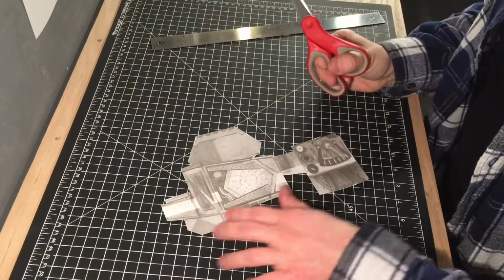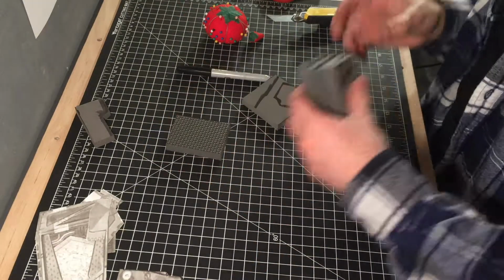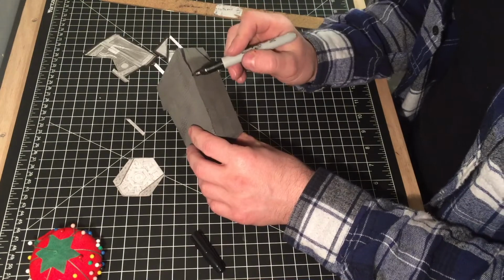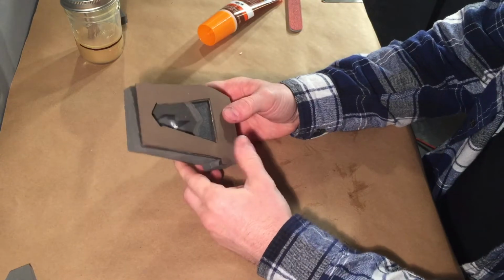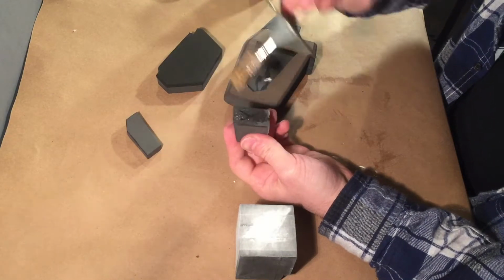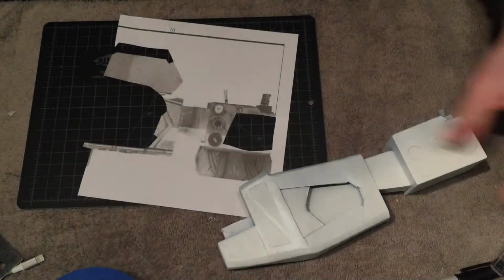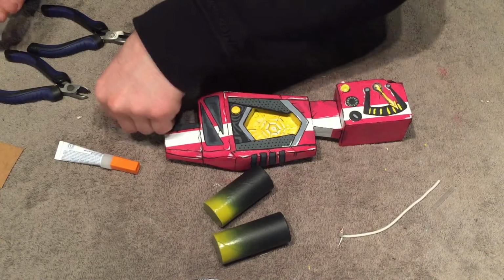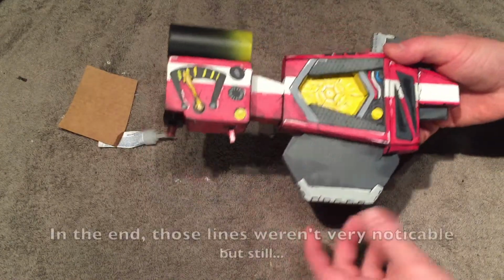The Bee Shield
In this video, I make a legendary piece of kit that no vault hunter should Bee without.